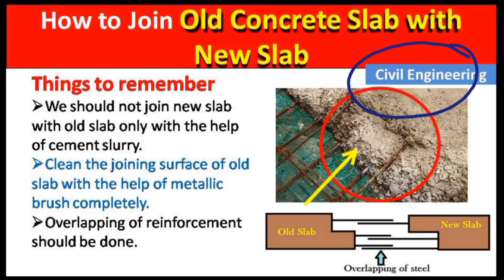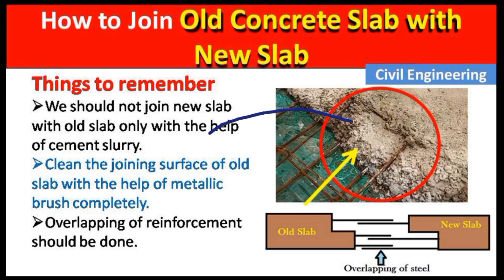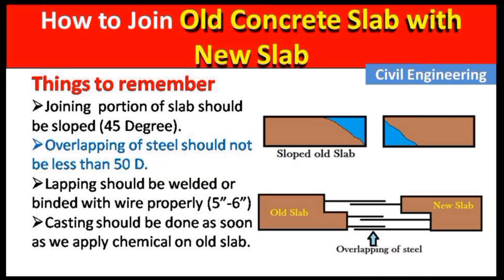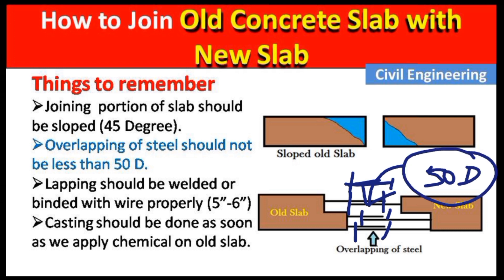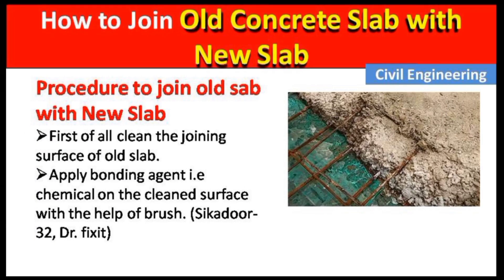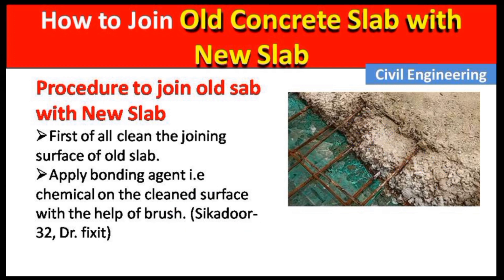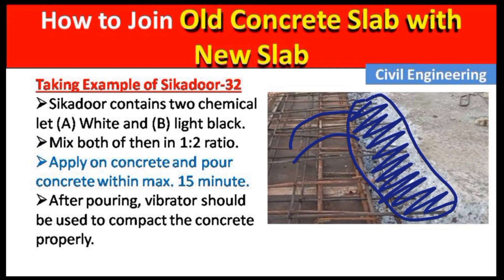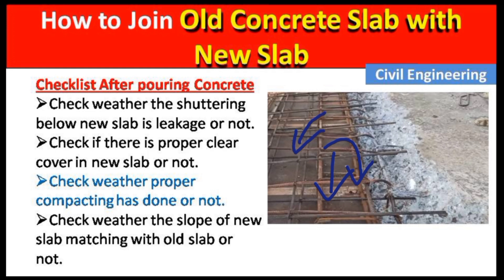How to join New Concrete Slab with Old Concrete Slab with no Leakage?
Tripod I use for youtube,
Microphone I use for Sound